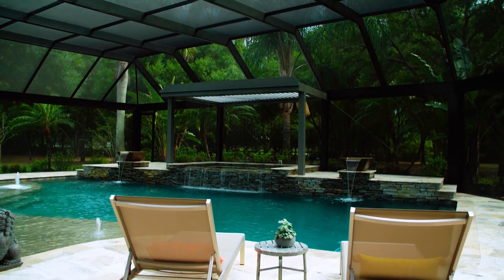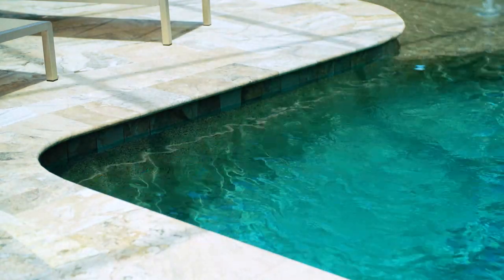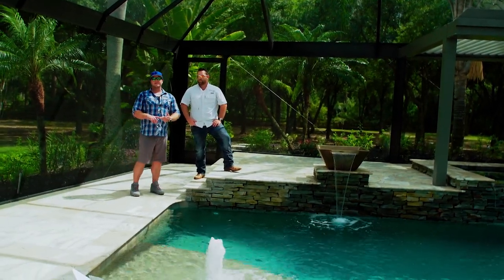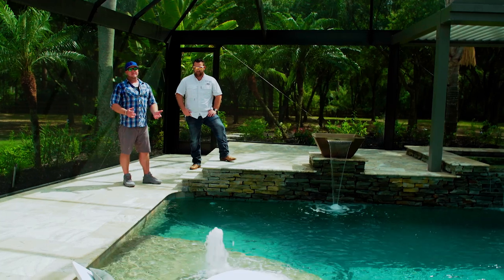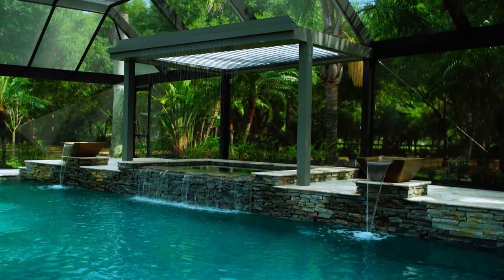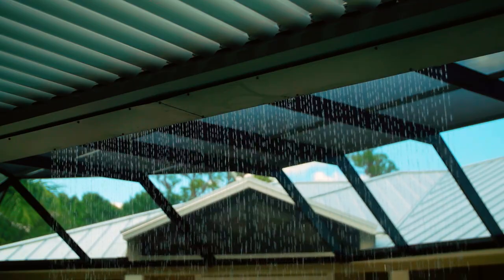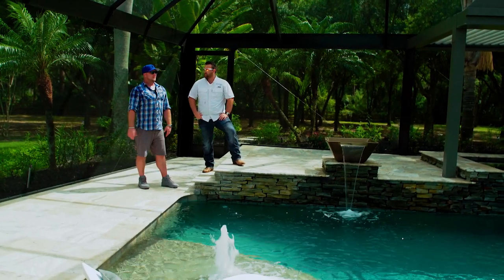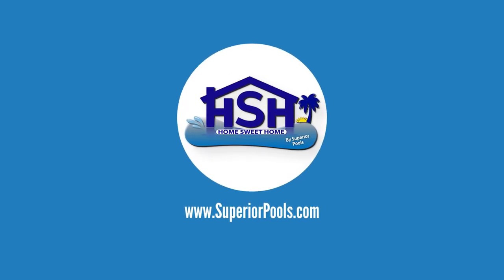Superior Pools Season 3 Episode 8 - Jon and Ben talk through the remodel process